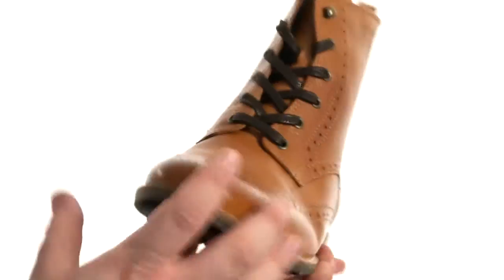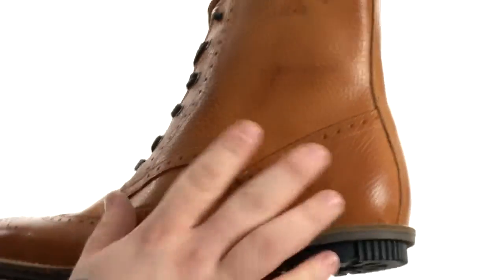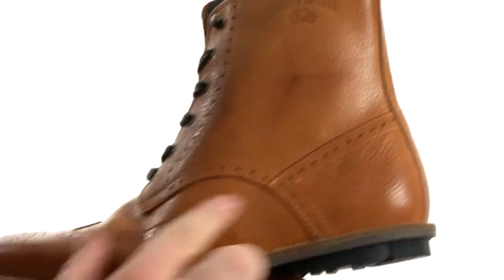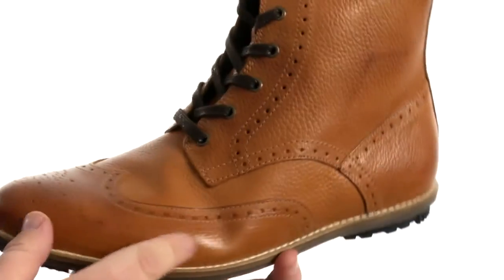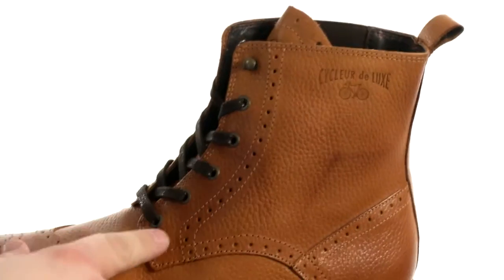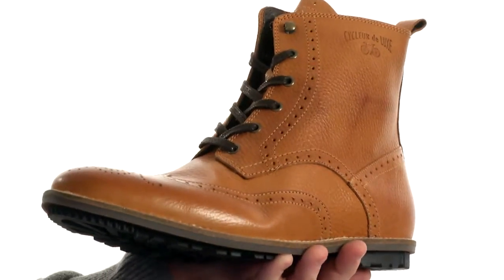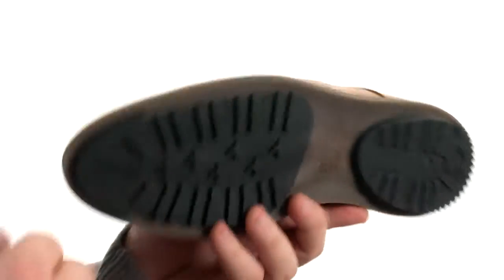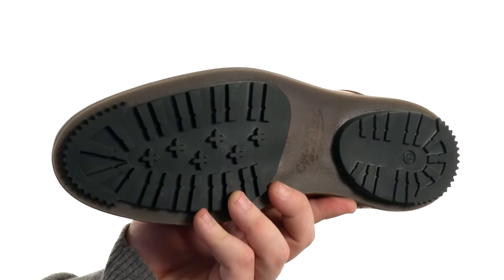Cycleur de Luxe Chicane SKU:8420409